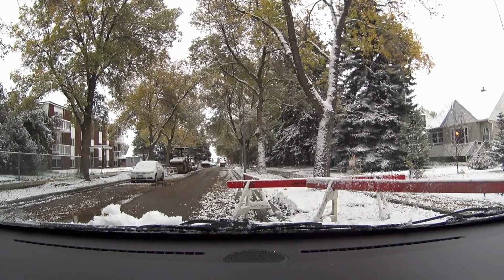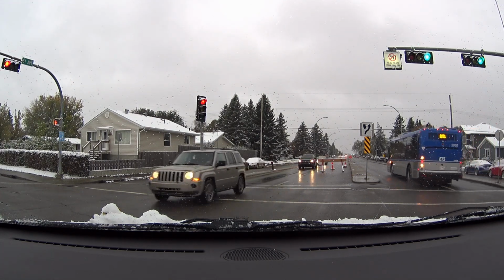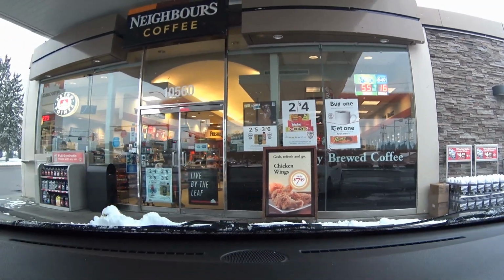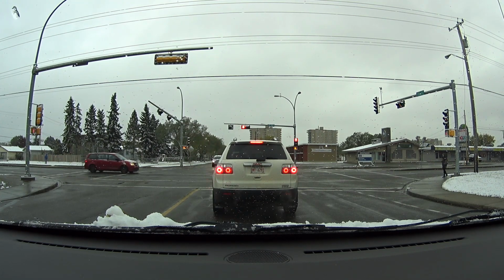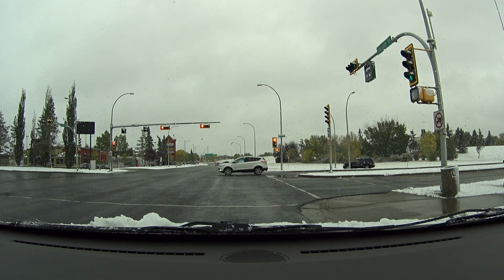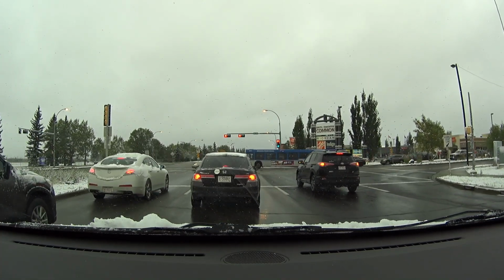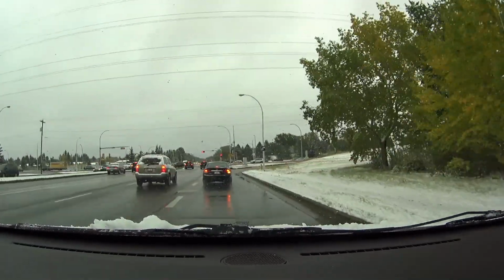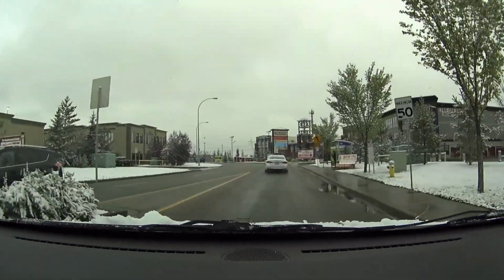First Day Of Snow - September 13 2018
By Request - My dear friend Bree requested that I make a video of driving in the snow. So this is how the day starts. Really not much snow on the roads as most of it melted on contact with the road. Happy to share this with everyone, hope you like it.